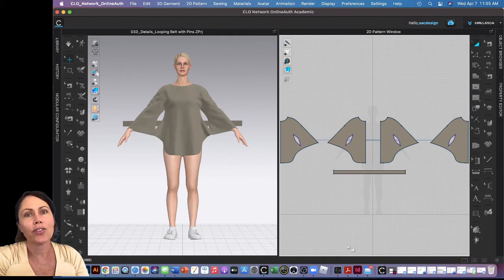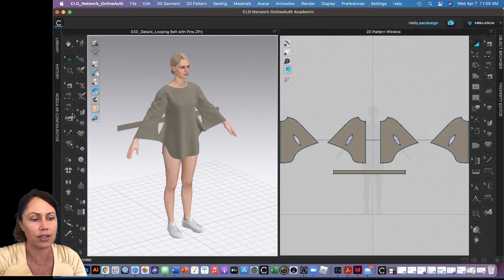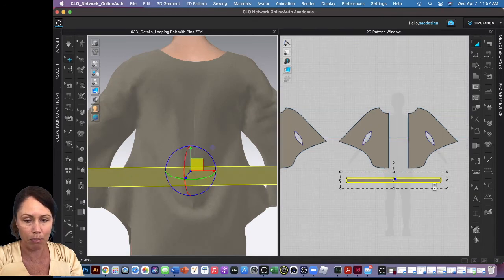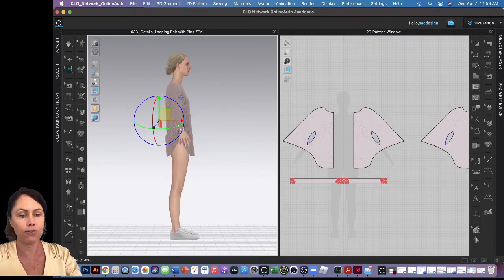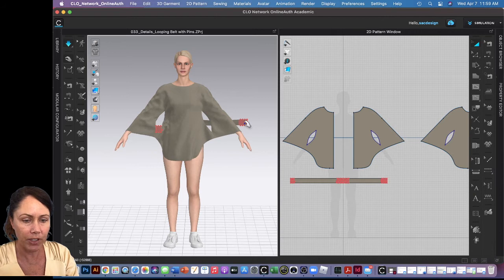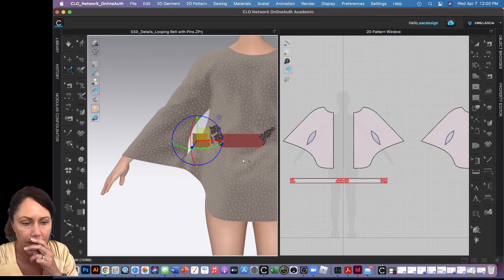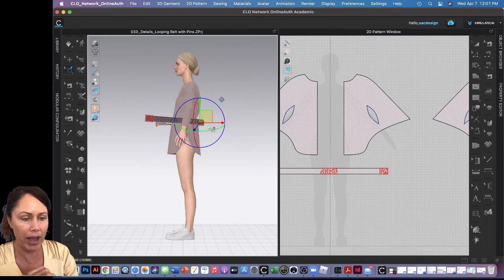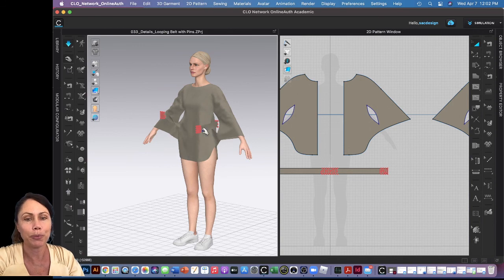How to Arrange a Tie Belt in CLO 3D